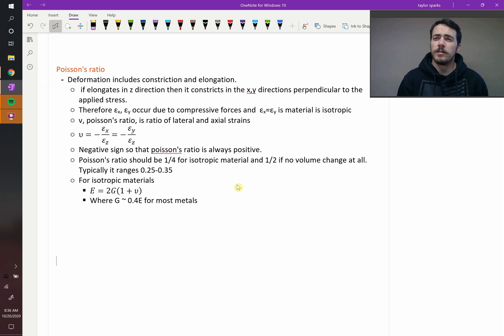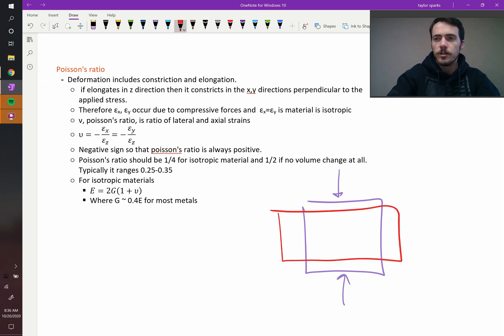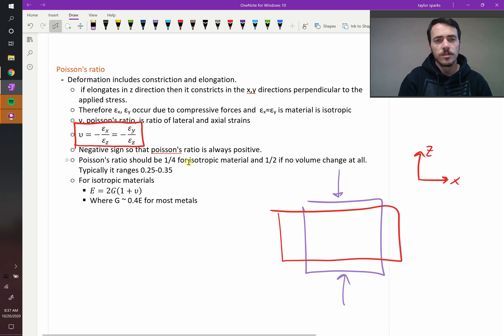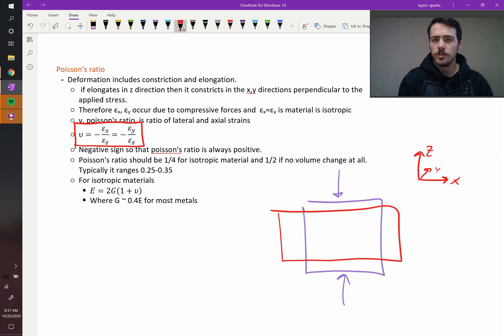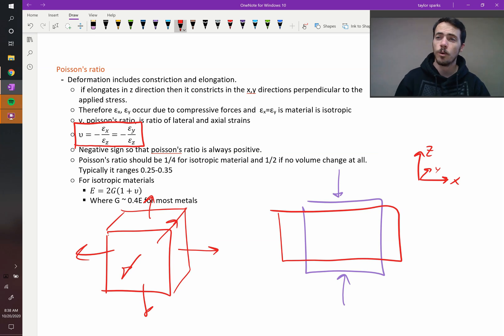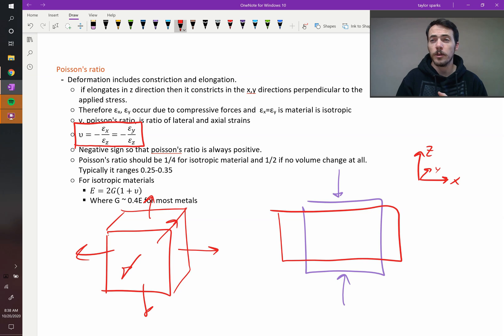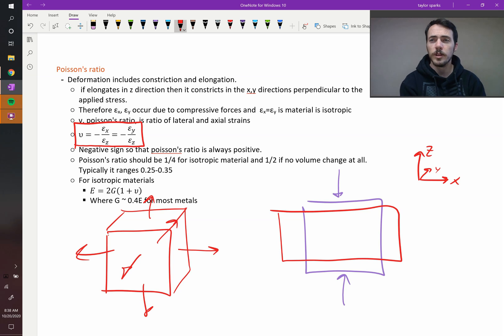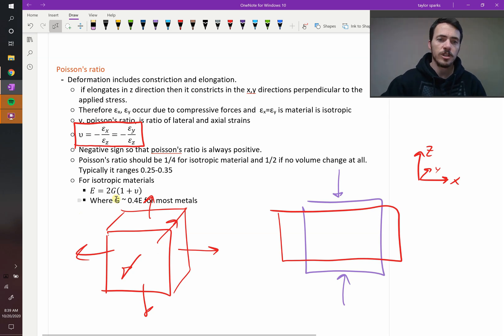Poisson's ratio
When you strain a material along one axis, you often see corresponding strain perpendicular to the load direction. A material under tension gets thinner, for example. The ratio of these two strains is defined as Poisson's ratio. Most materials are between 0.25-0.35 with some exceptions. Isotropic materials allow us to relate young's modulus and shear modulus through Poisson's ratio.